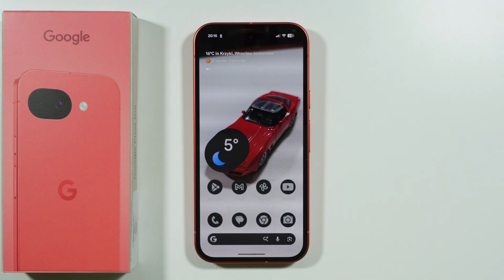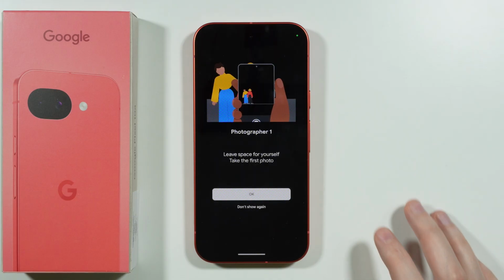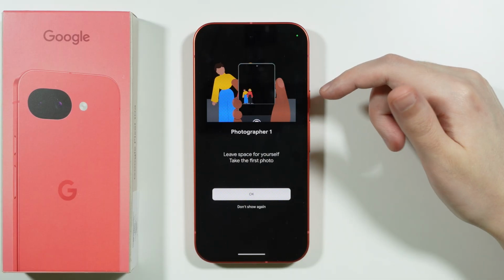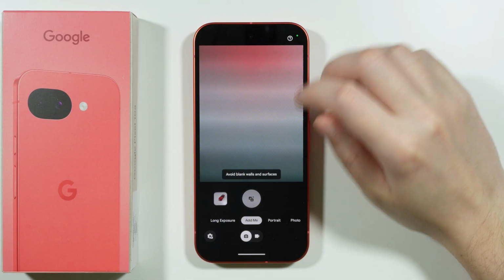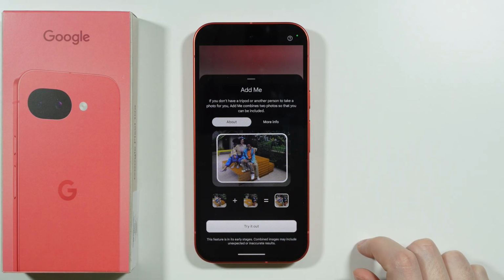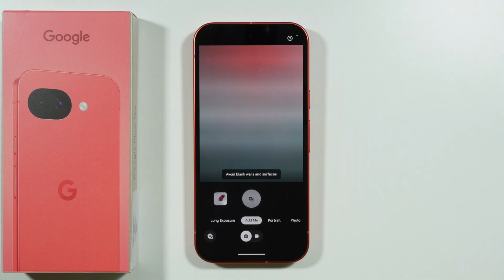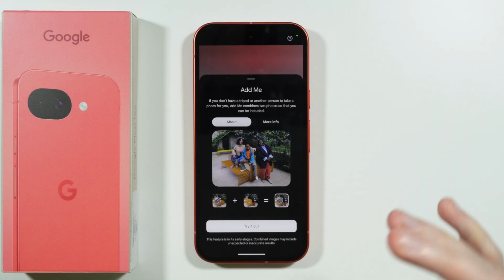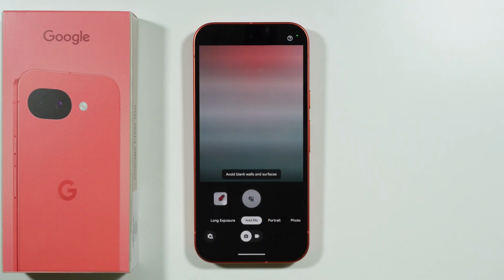Google Pixel 10a: How to Use Add Me in Camera (Combine Two Photos)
In this video, I'll show you how to use the "Add Me" feature in the Google Pixel 10a camera to combine two photos seamlessly. This fun tool allows you to insert yourself into different scenes, creating unique and memorable images. Follow along as I guide you through the steps to capture and edit your photos like a pro!